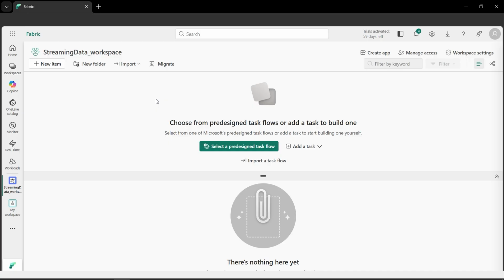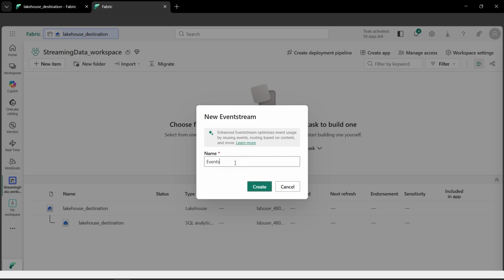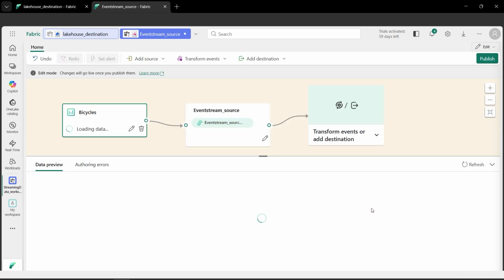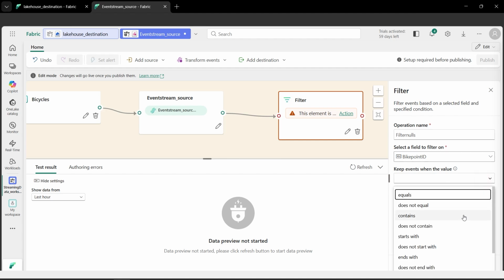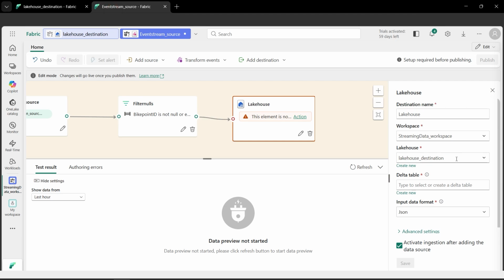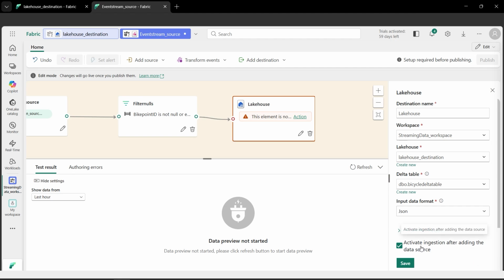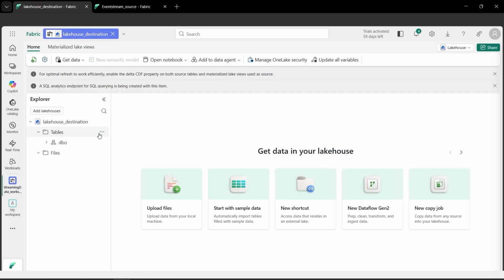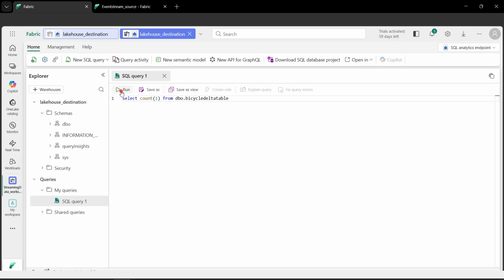Microsoft Fabric Streaming Data Ingestion Hands on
Today let's learn about Microsoft Fabric Streaming Data Ingestion Hands on